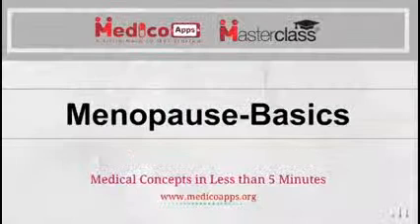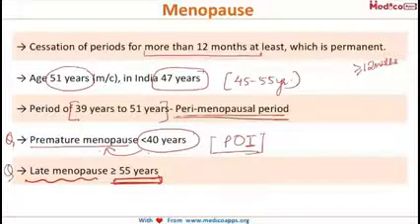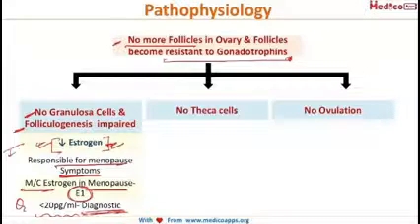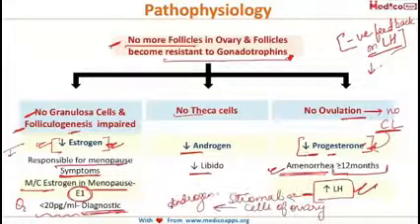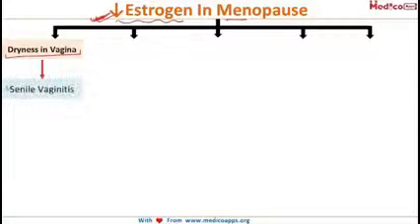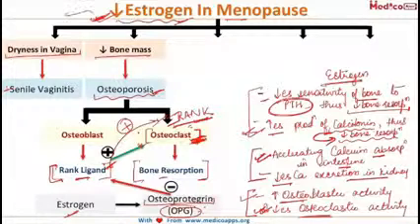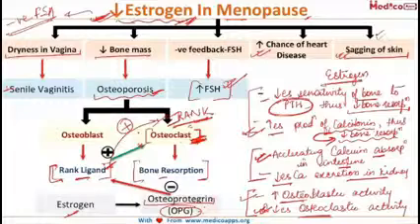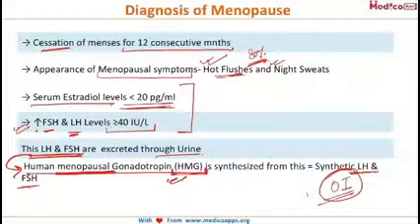Live class Menopause-Basics by Dr. Gunjan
Cessation of periods for more than 12 months at least, which is permanent Period of 39 years to 51 years- Peri-menopausal period
Premature menopause 40 years
Human menopausal Gonadotropin (HMG) is synthesized from this = Synthetic LH